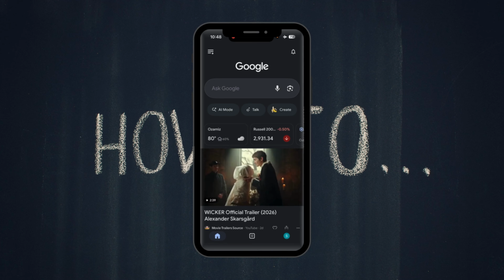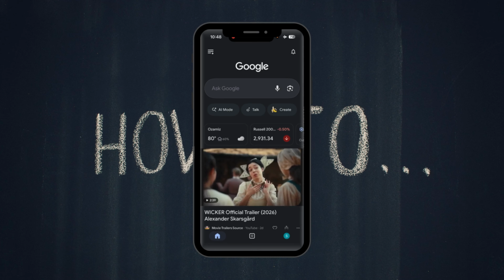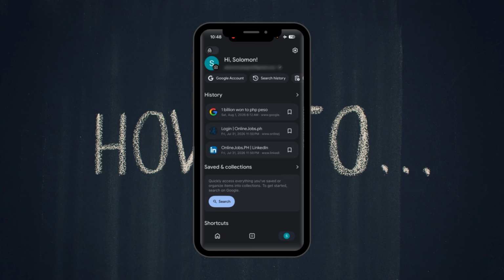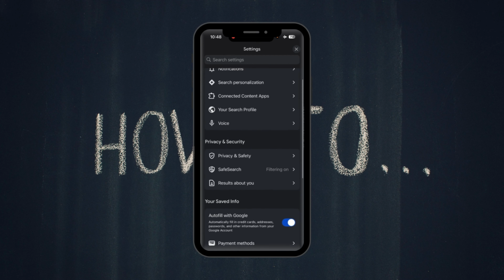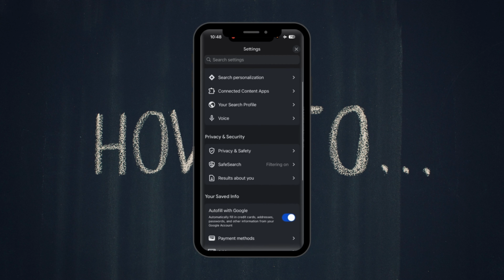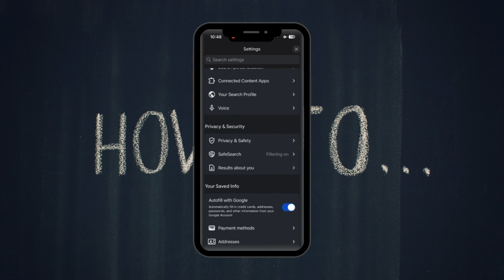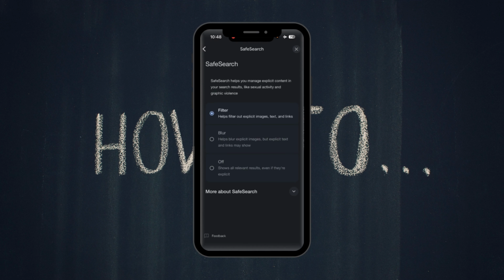How to Turn Off SafeSearch in Google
How to Turn Off SafeSearch in Google with this easy step-by-step guide.
Learn how to disable SafeSearch in Google Search on PC, Android, and iPhone in just a few simple steps.

📌 What you'll learn:

Disable SafeSearch on Android
Turn off SafeSearch on iPhone
Disable SafeSearch on PC or laptop
Where to find Google SafeSearch settings
How to save your SafeSearch preferences

Follow this step-by-step tutorial to quickly turn off SafeSearch in Google and customize your search results.